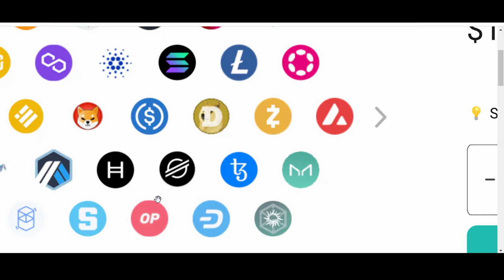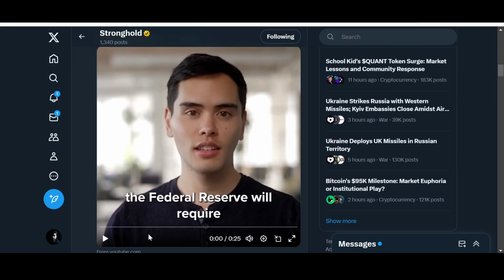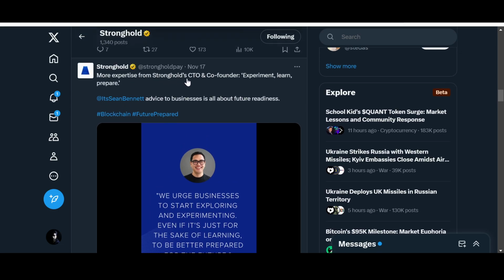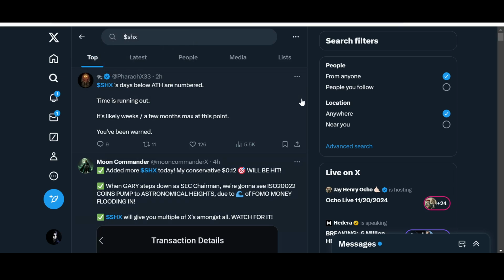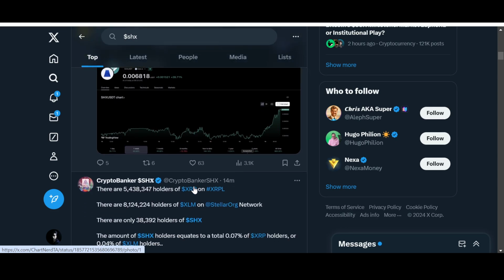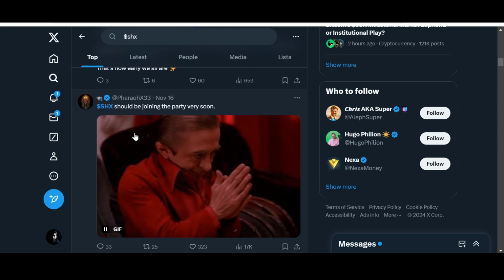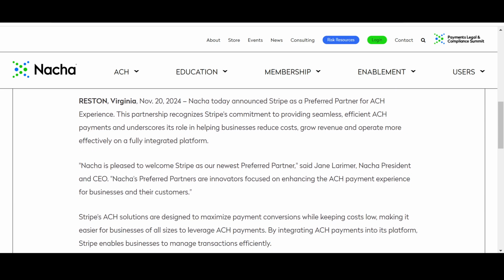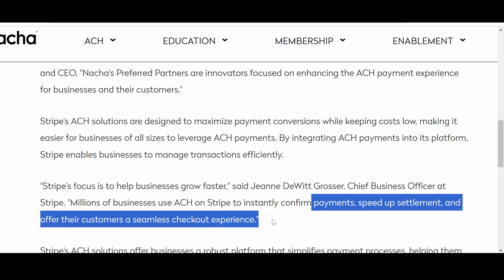🚨 STRONGHOLD SHX: IT'S ALL COMING TOGETHER!!!! 🚨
Stronghold has the potential to revolutionize and transform the payments industry. $SHX has the potential to be the next 100x coin if all the promises made by Shx Coin team are achieved. Strong Hold aims to become a payments hub as IBM plans to use its Stronghold USD in that regards. Collaborators of SHX include Stellar, Ripple, FEDNOW and IBM. In this video, the AMA of co-founder Sean Bennet is explored to learn more about the present and future of Stronghold SHX.

CODE: mexc-1VWb8